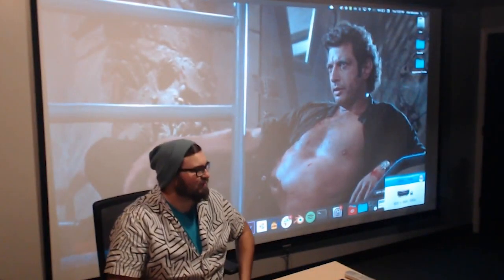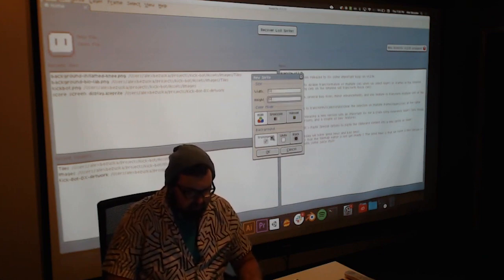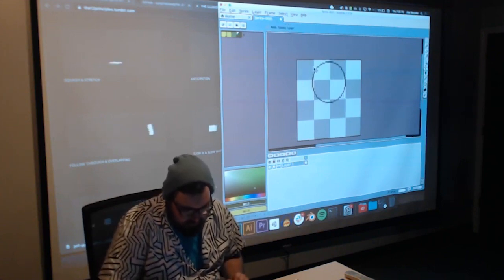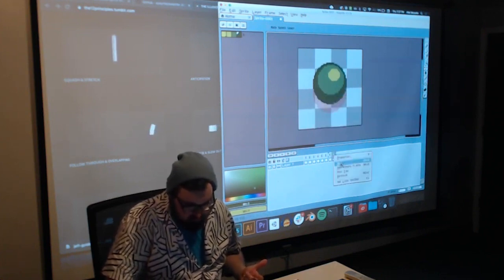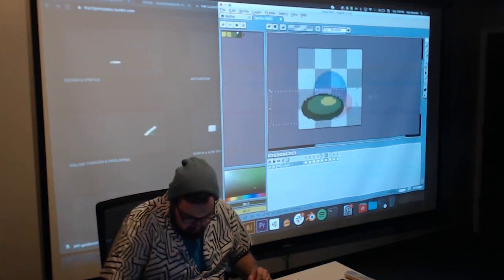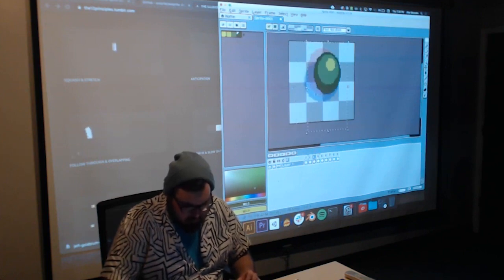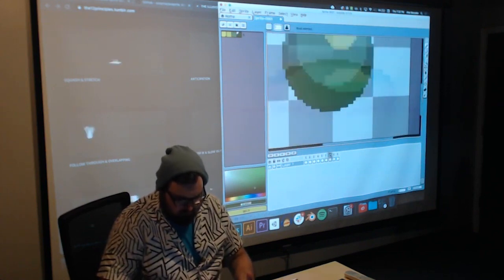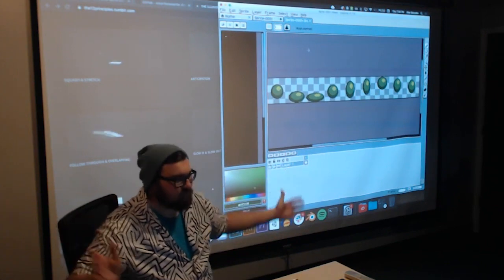Game Dev Lightning Talk - Intro to Animation with Aseprite - Alex Bezuska of Two Scoop Games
We recently held a lightning talks night at my local game dev space Warp Zone Louisville lighting talks are short 5-15min talks to give someone an intro to a topic, get them excited to learn more, and provide a few resources. In my talk, I gave a quick introduction to the marvelous pixel art and animation tool Aseprite! I also cover one of the 12 principles of animation; squash & Stretch, and some basic pixel art techniques. I finish the talk off with exporting a finished sprite sheet for use in game engines such as Unity3D.